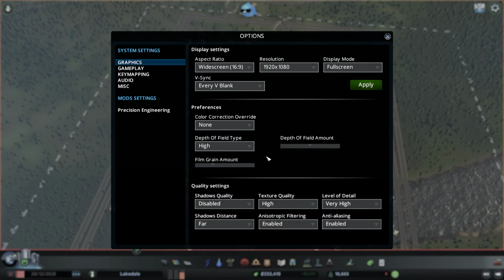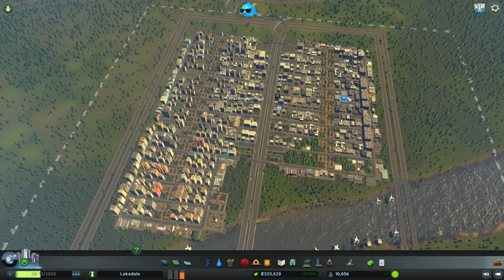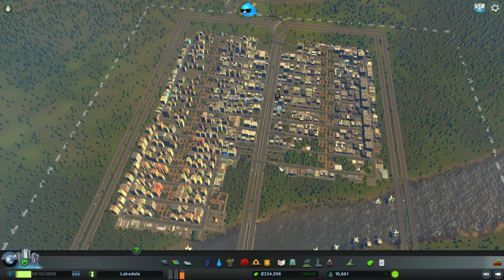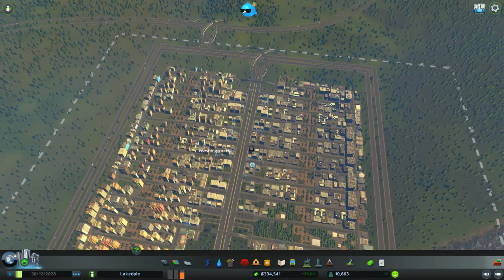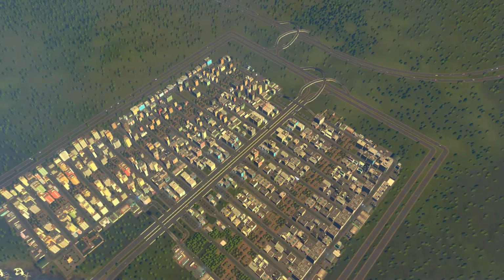Best Skyline cities road system built.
Hello Everyone, I'm just build this city for two reasons or three, but mainly on the two, is to show a build road system with little to no traffic jams, and give people idea how build growing city that can attach to other cities on later videos.  I hope this video is informative and I'm to glade to answer any questions.  I wish you all the luck to build your city.